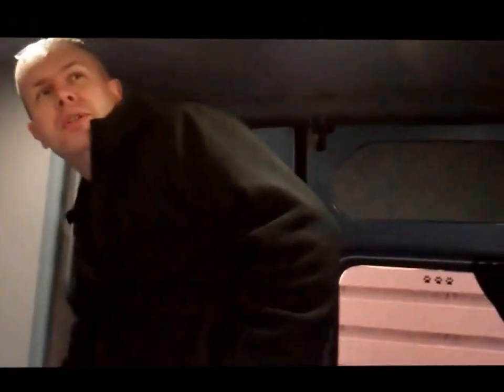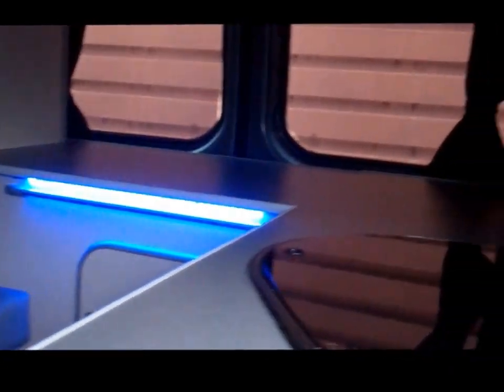HOW TO CONVERT A CAMPERVAN PART 15 FORD TRANSIT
THIS SET OF VIDEOS SHOW THE PROCESS FROM START TO FINISH OF A CAMPERVAN CONVERSION. THE VAN IS A HIGH ROOF FORD TRANSIT. THE DESIGN IS BESPOKE TO THE THE OWNERS REQUIREMENTS. THIS VIDEO SHOWS THE PROCESS OF MAKING THE FURNITURE.